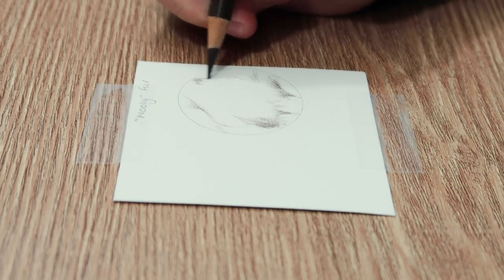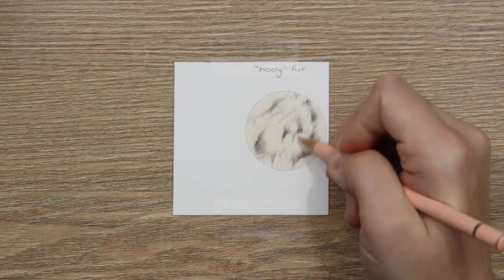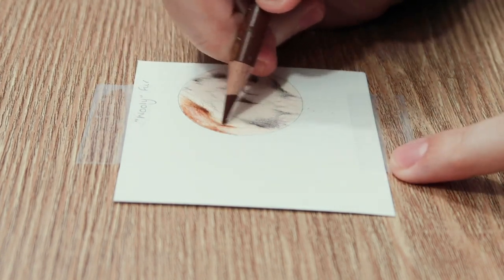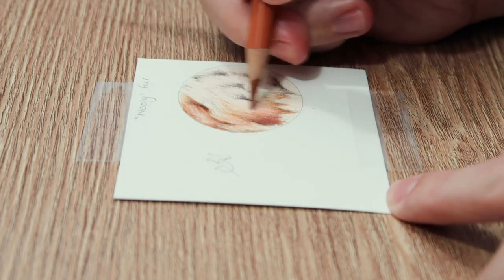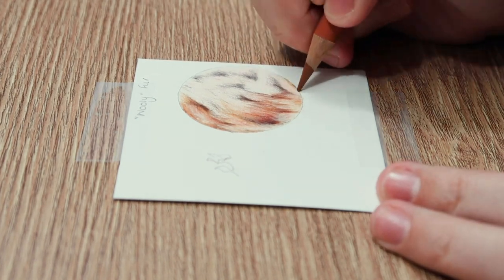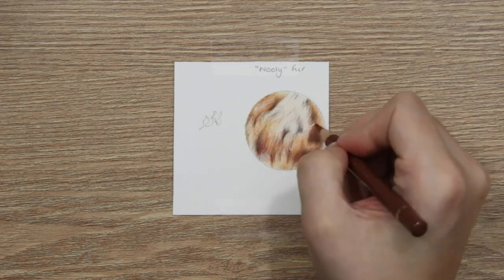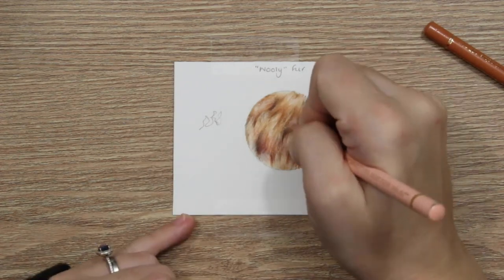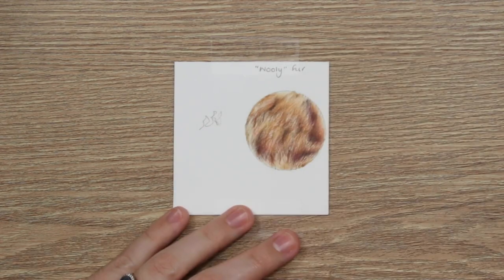How To draw WOOLY FUR in COLORED PENCIL | Drawing Tutorial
Today we're taking a close look at Wooly Fur with our trusty coloured pencils! Learn some basic techniques of how to create tufts of wool like you would find on an Alpaca or Sheep.